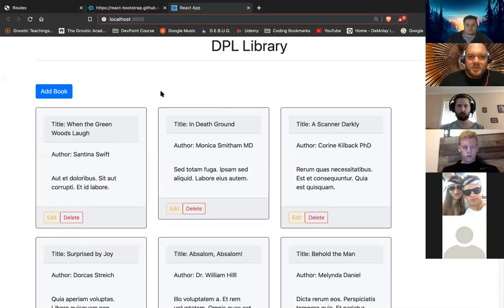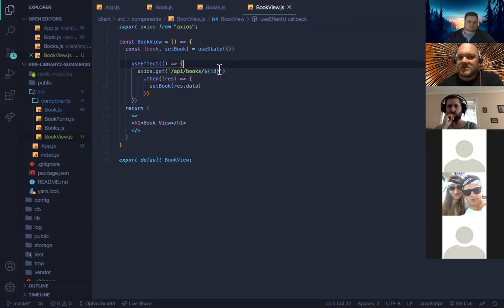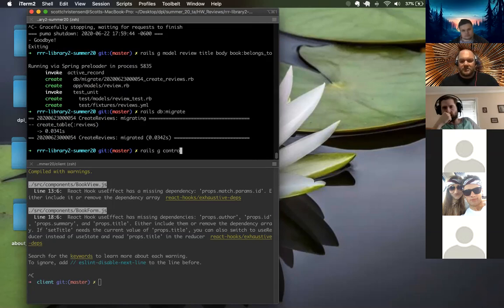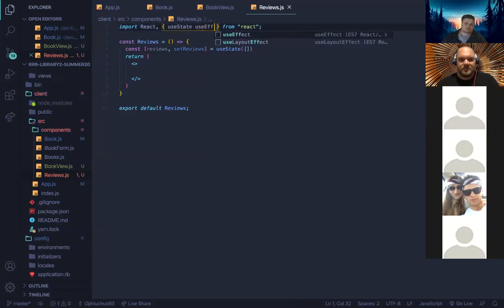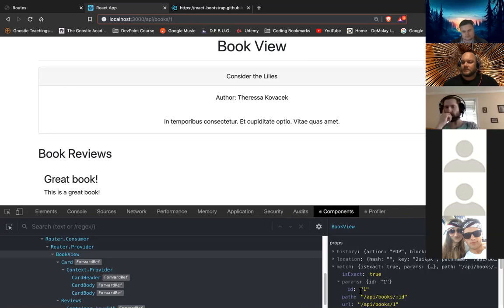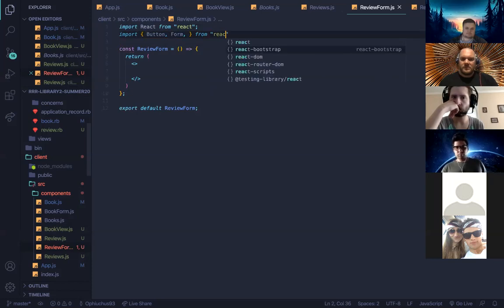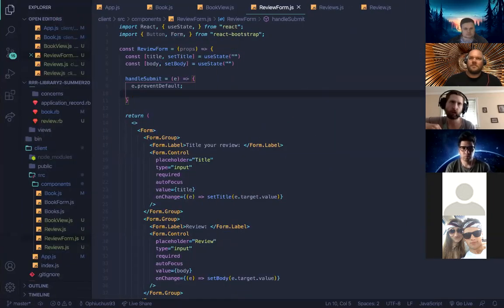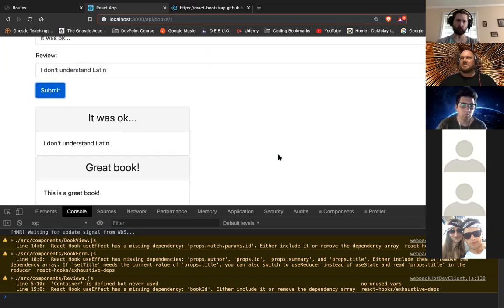Coding Rails/React/Router Library part 3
We continue building on our app. Coding Rails/React/Router

06/22/2020